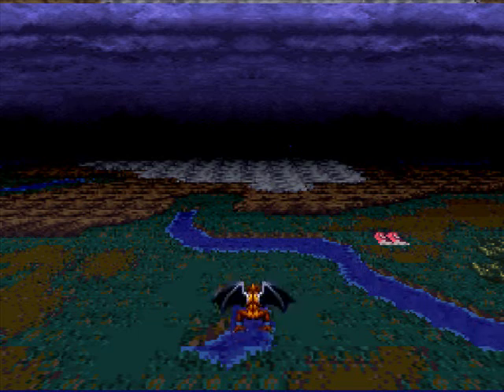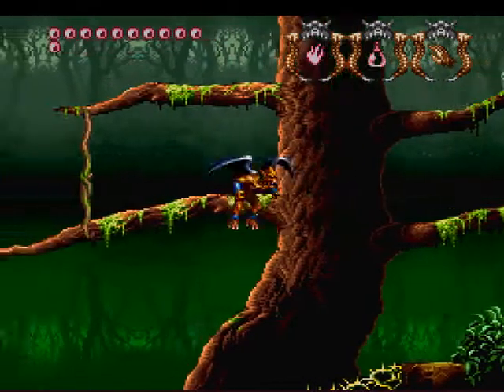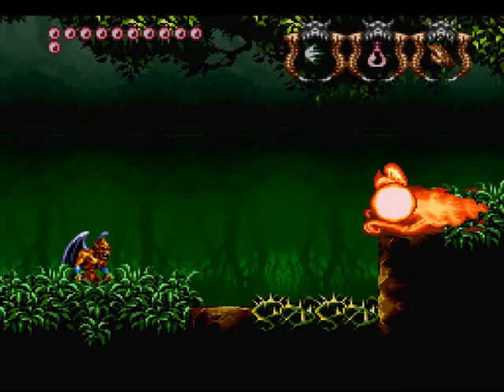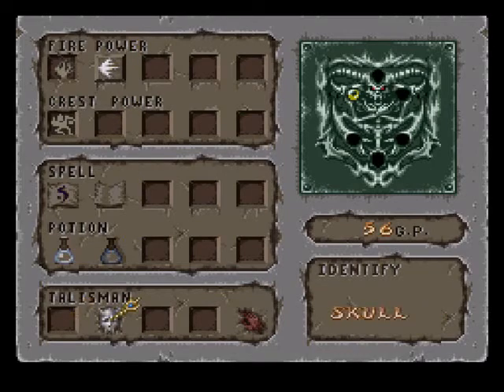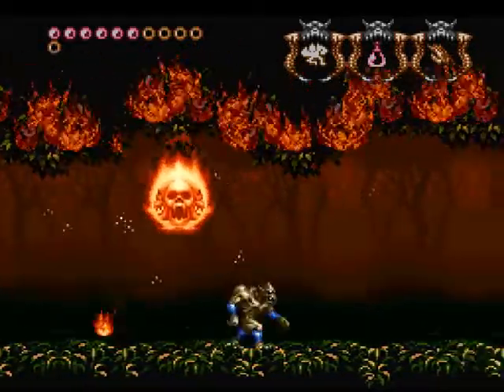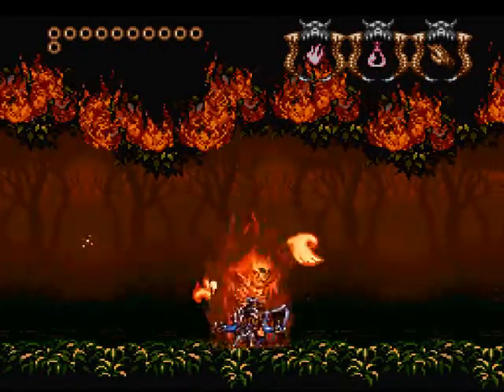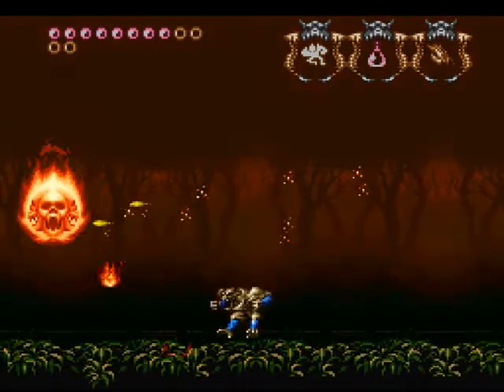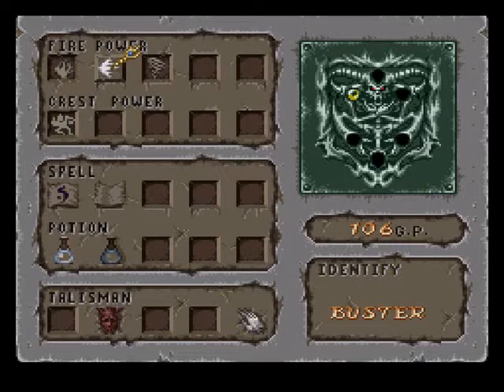Let's Play Demon's Crest: Enchanted Forest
Boss Fought: Flame Lord
Items Acquired: Urn 2, Skull Talisman, Life Up, Tornado Piece